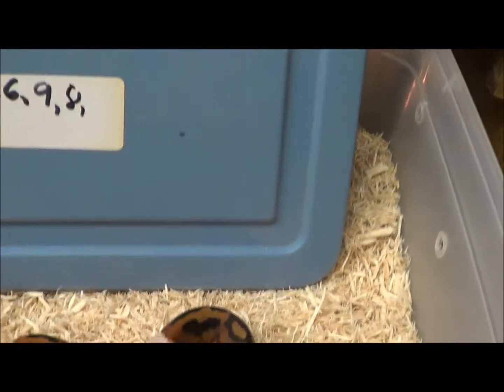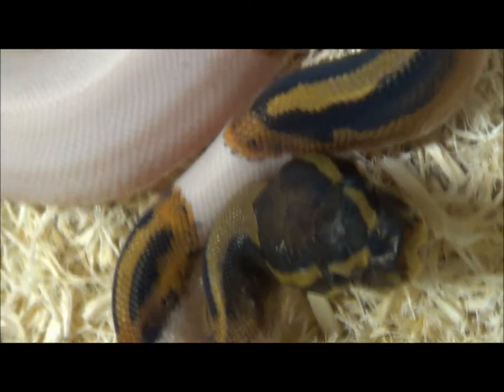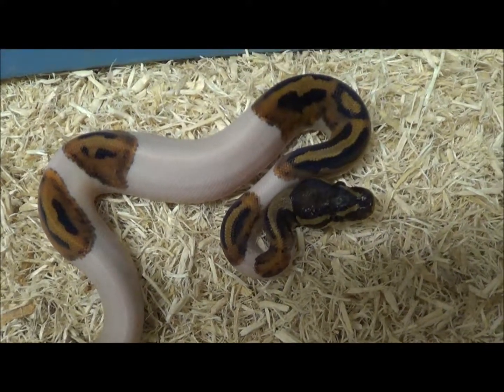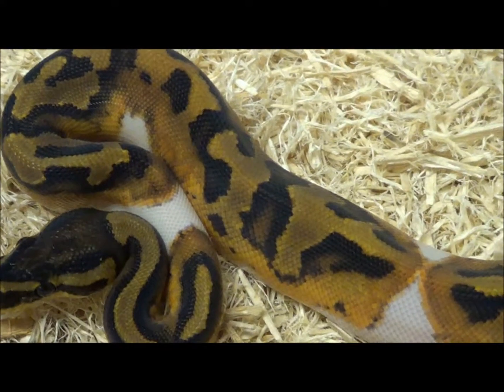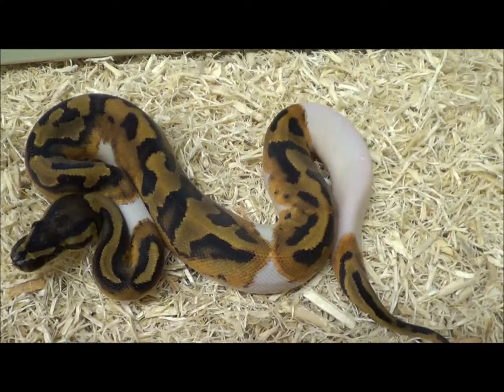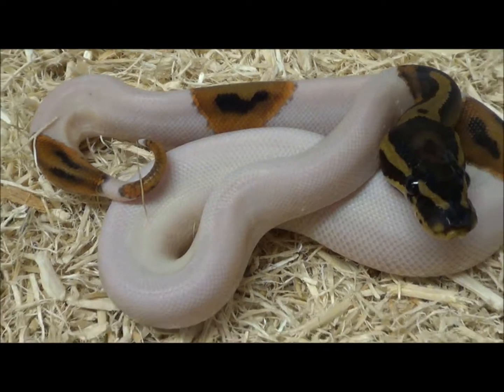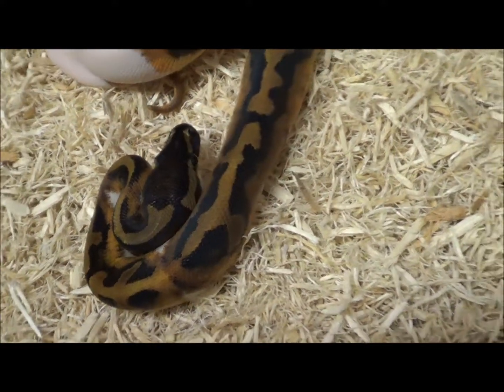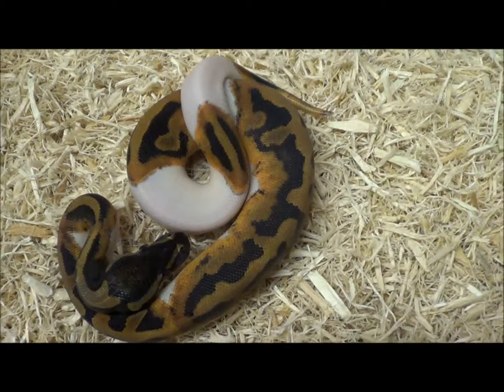4 2017 Male Piebald Ball Pythons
Just a group of nice male Piebald Ball Pythons ready for a new home.  Thanks fr looking, Doug Matuszak,